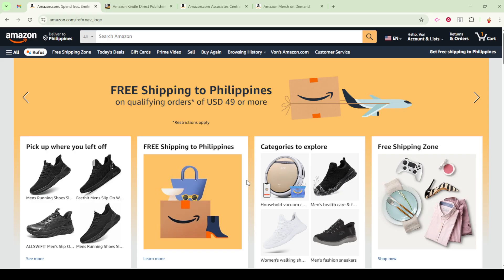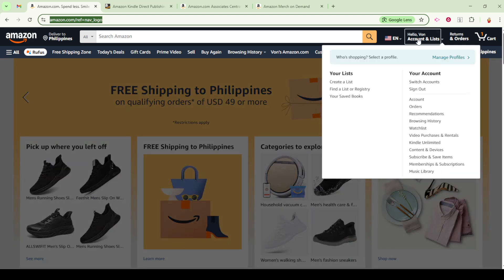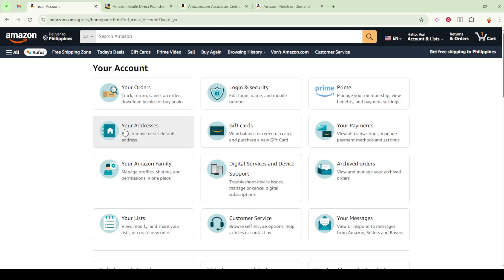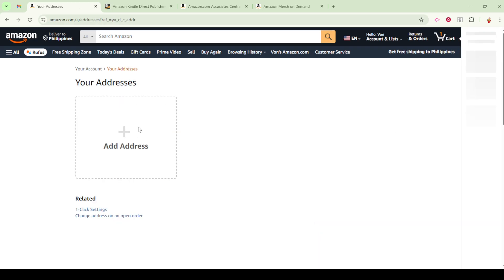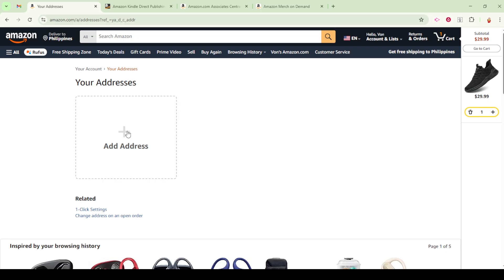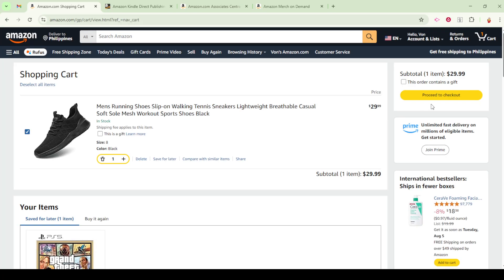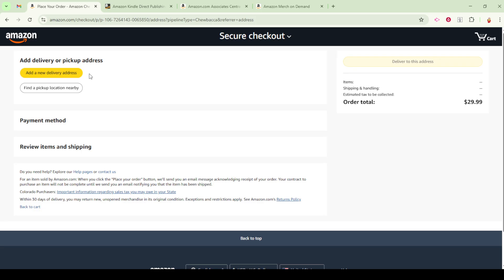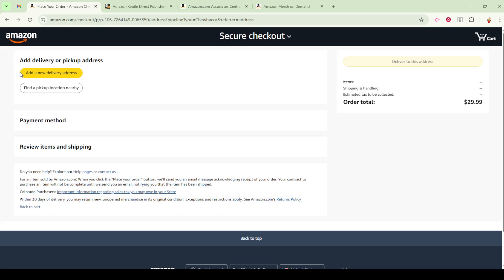How to have different billing and shipping address on Amazon [2025 Easy Guide]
In today's video we cover Amazon billing and shipping address, Separate billing and shipping addresses on Amazon, How to change billing address on Amazon, Amazon account settings for shipping address, Amazon checkout process tips, Managing addresses on Amazon, Amazon shipping options, Amazon account customization, Amazon address settings tutorial, Amazon shopping tips